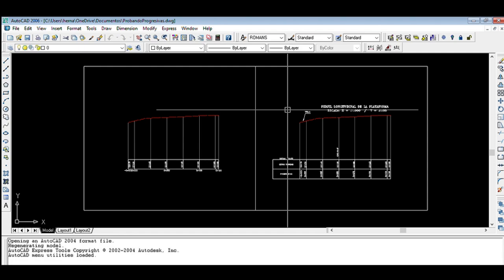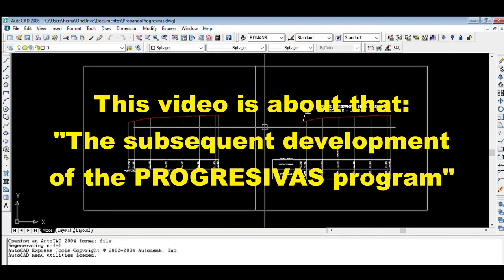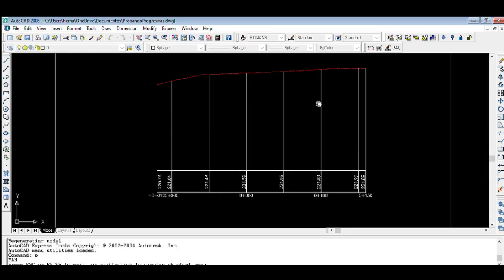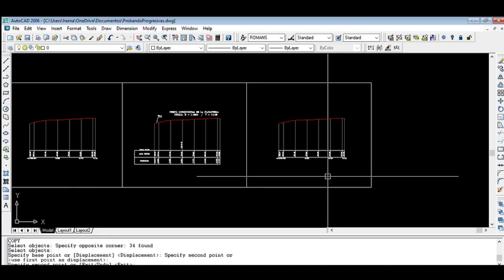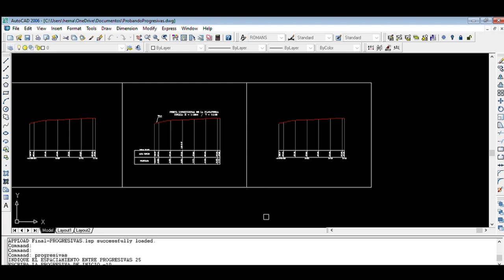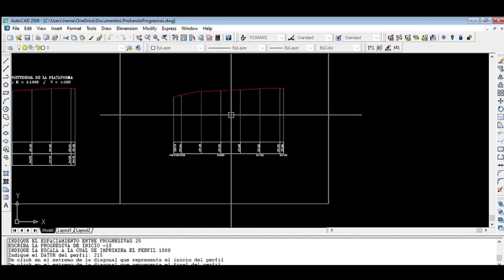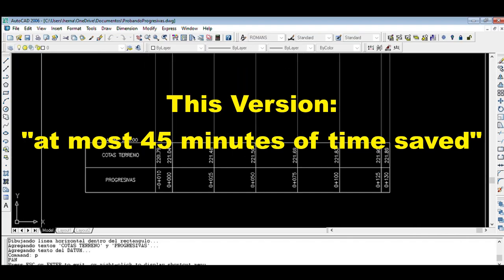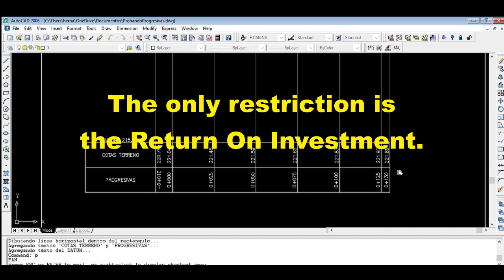Video 04 - AutoLISP: PROGRESIVAS command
In this video, I will show you a more complete version of the "STATIONS" program for AutoCAD. In the previous video, I clearly stated that it was possible to create an improved version of this program.

Actually, back then, I didn't set out to create that improved version because the original one already offered a time saving of at least 30 minutes for every 5 kilometers of profile. Meanwhile, with this new version, the time saved amounts to at most 45 minutes. Therefore, the gain in time did not justify the additional effort in development.

On the other hand, this new version has a clear implicit message, which is the real reason for this video: "The sky is the limit" in AutoCAD automation. The only restriction to consider is the Return on Investment.